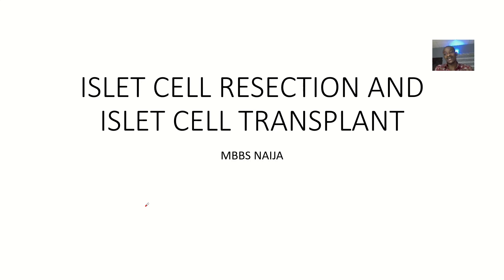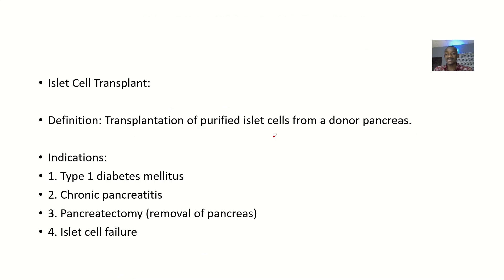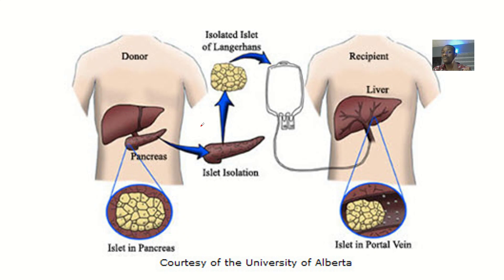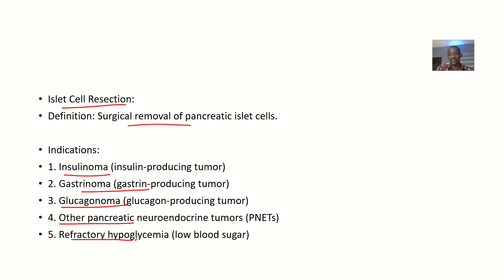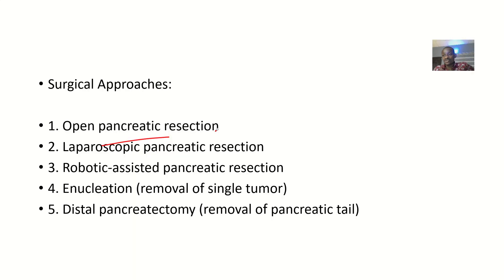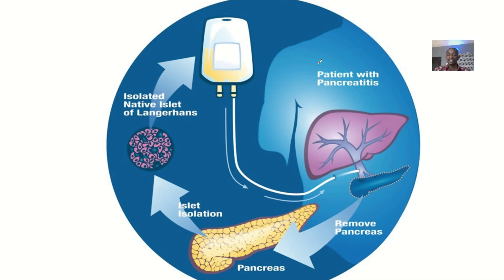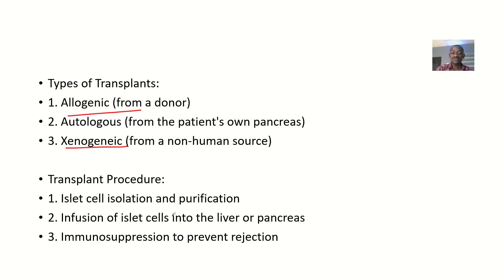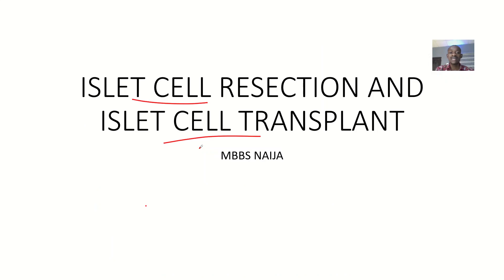Islet Cell Resection Surgery and Islet Cell Transplant Surgery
*Islet Cell Resection Surgery*

Islet cell resection surgery involves removing a portion of the pancreas containing abnormal islet cells.

*Indications:*

1. Insulinoma (insulin-producing tumor)
2. Gastrinoma (gastrin-producing tumor)
3. Glucagonoma (glucagon-producing tumor)
4. Pancreatic neuroendocrine tumors (PNETs)
5. Multiple endocrine neoplasia (MEN) syndrome

*Surgical Approaches:*

1. Open resection
2. Laparoscopic resection
3. Robotic resection
4. Enucleation (removing tumor within pancreas)

*Benefits:*

1. Removal of tumor
2. Relief of symptoms (e.g., hypoglycemia, diarrhea)
3. Improved quality of life
4. Potential cure for benign tumors

1. Pancreatic fistula
2. Infection
3. Bleeding
4. Diabetes mellitus
5. Malabsorption
6. Intestinal obstruction

*Islet Cell Transplant Surgery*

Islet cell transplant surgery involves transplanting healthy islet cells into the liver.

*Indications:*

1. Type 1 diabetes mellitus
2. Chronic pancreatitis
3. Pancreatic cancer (in some cases)
4. Pancreatic islet cell failure

*Transplant Methods:*

1. Allogenic transplant (cells from donor)
2. Autologous transplant (cells from patient's own pancreas)
3. Xenogenic transplant (cells from animal source)

*Benefits:*

1. Improved glucose control
2. Reduced insulin dependence
3. Enhanced quality of life
4. Potential cure for type 1 diabetes

1. Rejection
2. Infection
3. Bleeding
4. Liver damage
5. Immunosuppression side effects

*Post-Transplant Care:*

1. Immunosuppression therapy
2. Blood glucose monitoring
3. Regular follow-up appointments
4. Lifestyle modifications (diet, exercise)